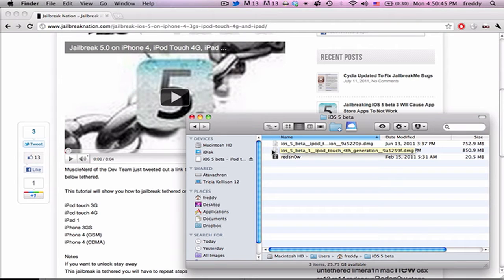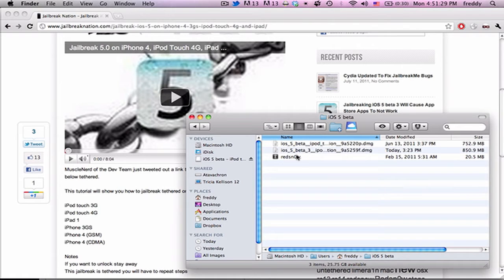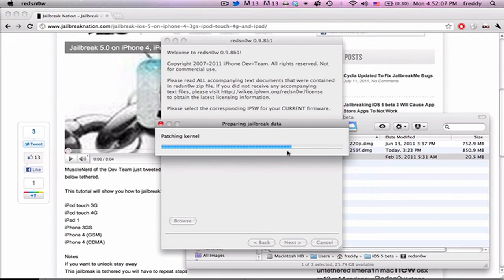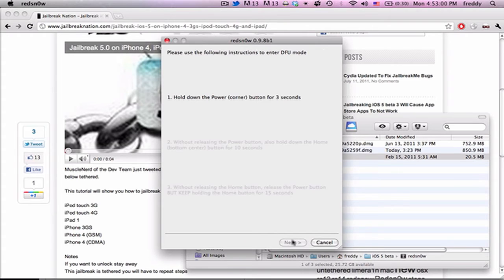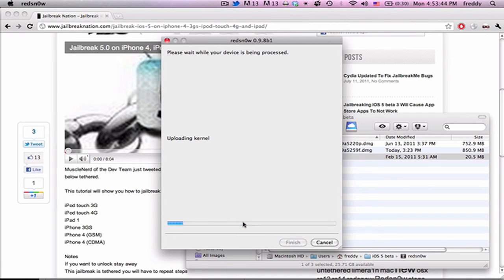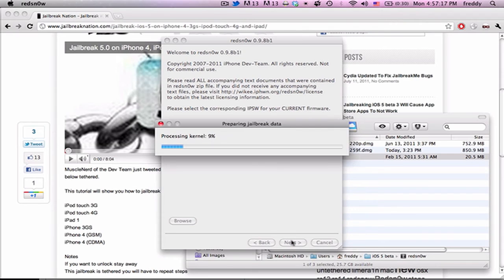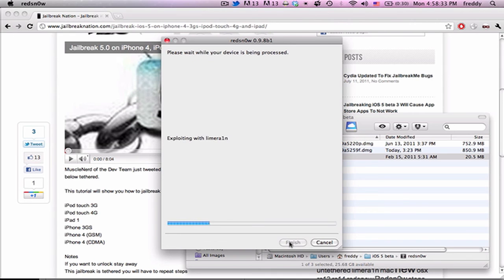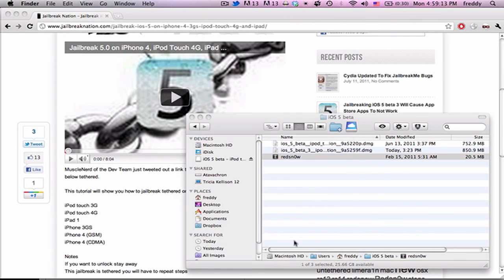How to jailbreak iOS 5 Beta 3 Redsn0w 0.9.8 iPhone 4 iPod Touch 4 iPad